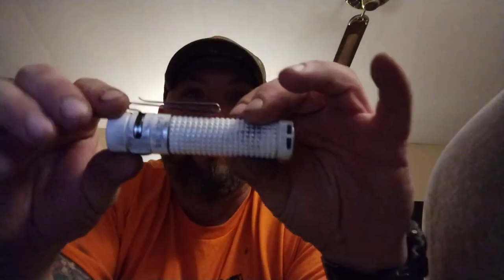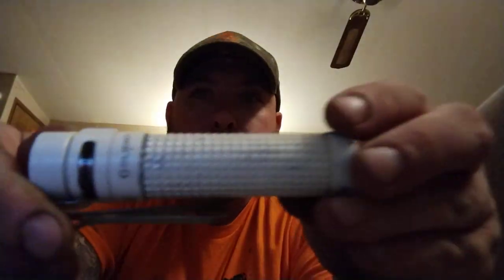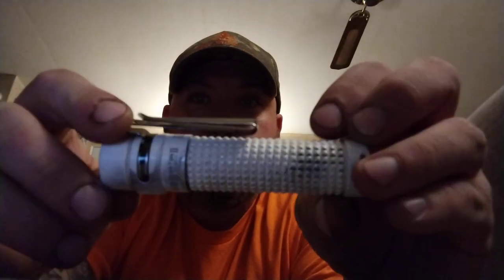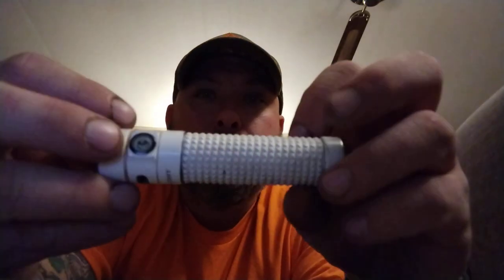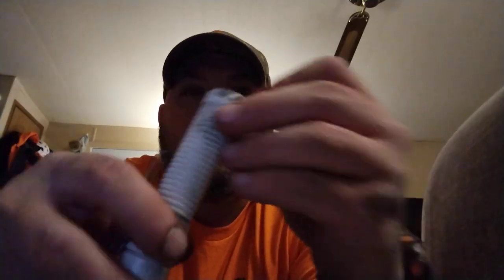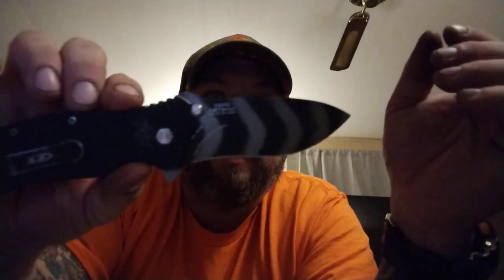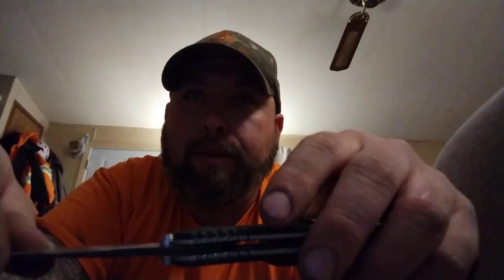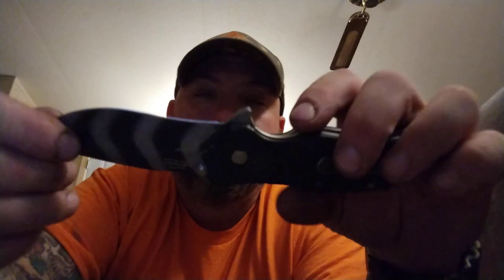guess the new knife coming to the channel.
guess the new knife and a pocket check.